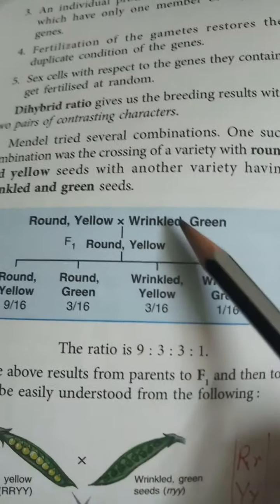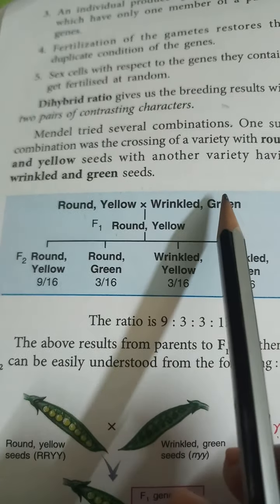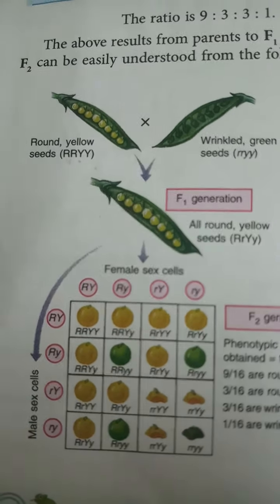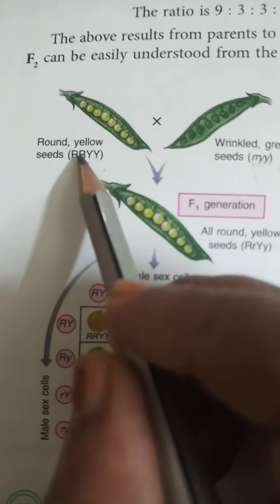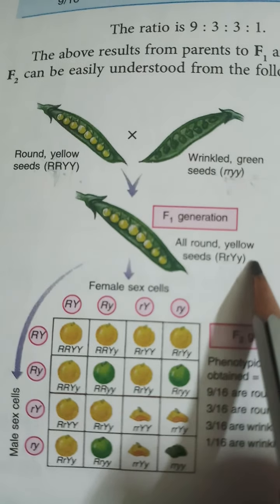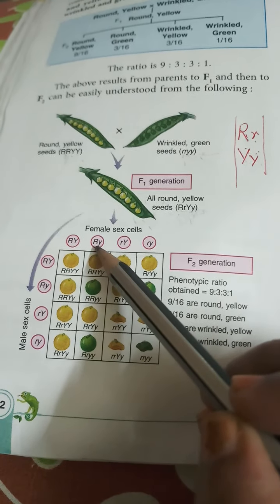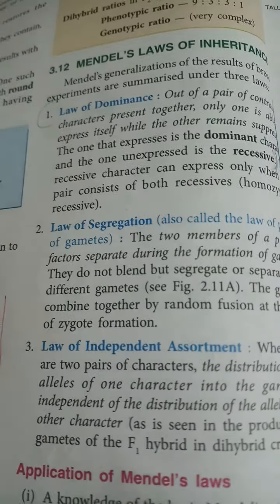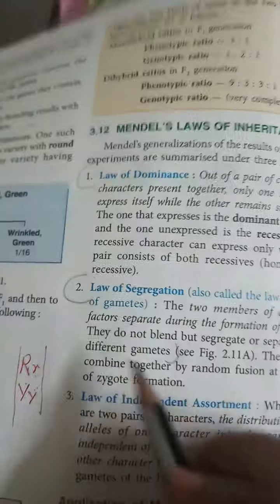Class 10-Biology-Genetics part 3